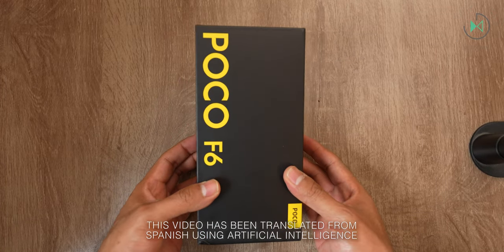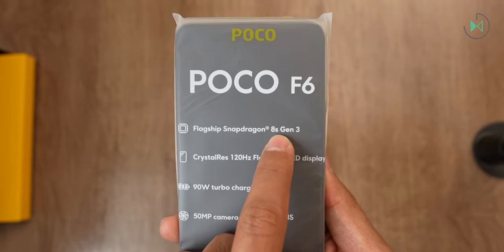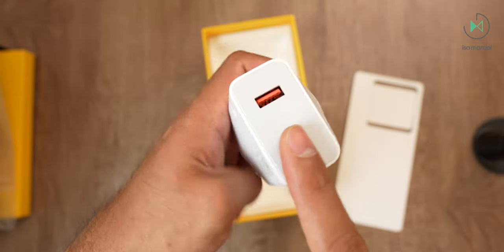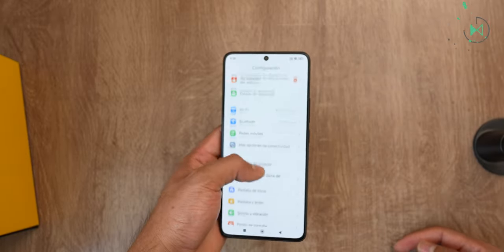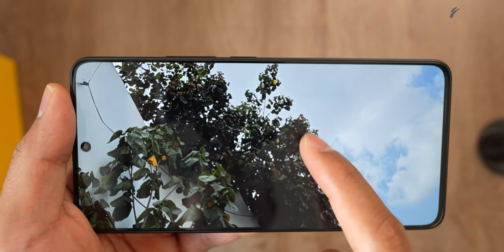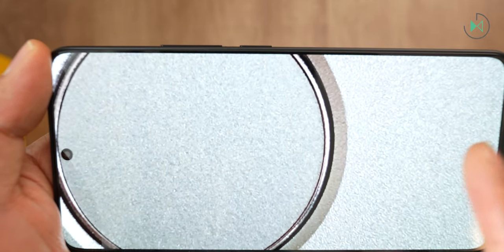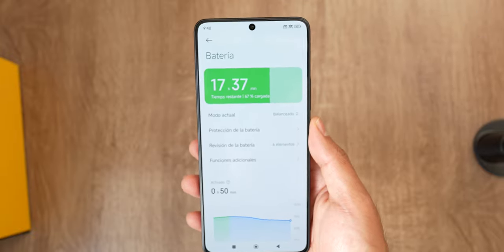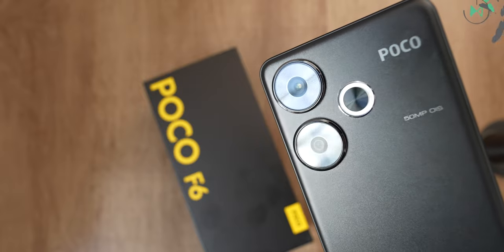Xiaomi POCO F6 | Unboxing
I already have the XIAOMI POCO F6 PRO with me, come with me to see it here